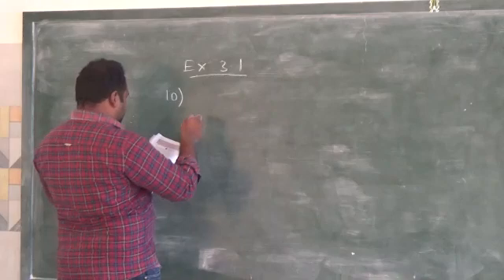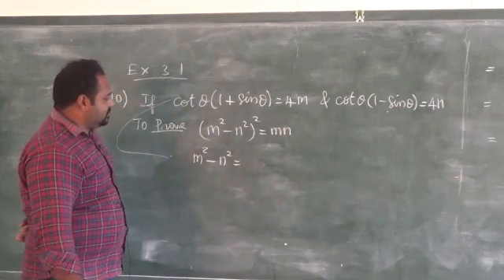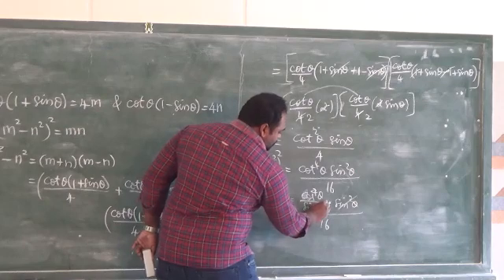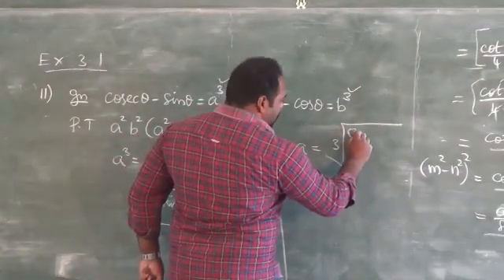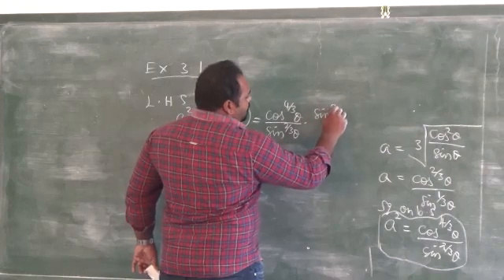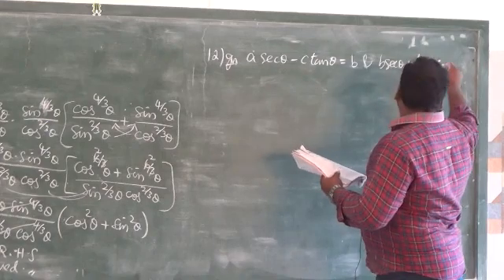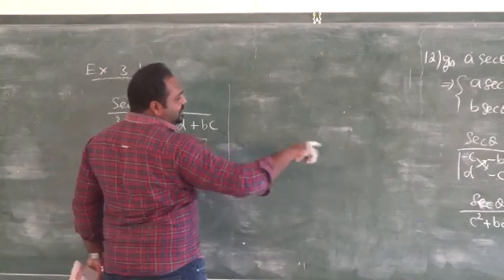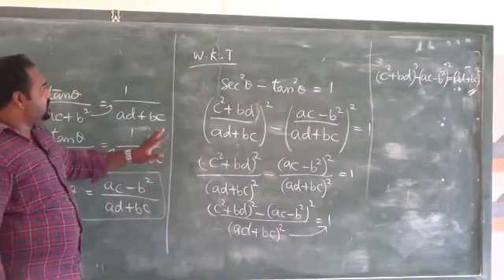11maths29 Ex 3 1 part4